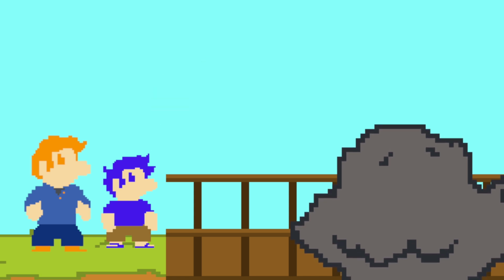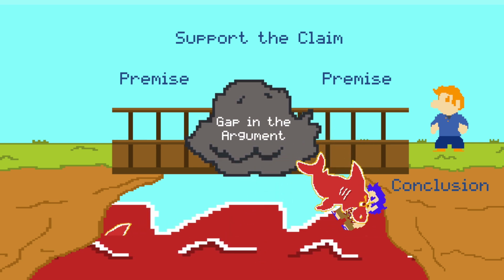LSAT Logical Reasoning Review: Strengthen Questions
Struggling with LSAT Logical Reasoning Strengthen questions? You're not alone—they're one of the most common types of Logical Reasoning questions on the LSAT, second only to flaws!  In this video, we break down the operation family of questions and zoom in on strengthen questions. By the end, you’ll understand how to approach these tricky LSAT questions step-by-step.

Comment any questions you have about LSAT prep, law school, or what you would like our next video to be about!

Logical Reasoning Strengthen questions on the LSAT require you to identify the answer choice that most strengthens the argument presented in the stimulus. These questions test your ability to evaluate arguments critically and recognize how additional information impacts the argument’s validity. This video will help you master this common question type to snag some easy points and boost your LSAT score.

What you’ll learn:
✅ How to identify the task in Strengthen questions in the LSAT Logical Reasoning section
✅ The importance of finding gaps in the argument
✅ The difference between premises and conclusions
✅ Why the correct answer strengthens the argument by plugging or narrowing the gap

By the end of this video, you'll have the tools and confidence to tackle strengthen questions with ease, all while sharpening the foundational skills you’ve developed for other Logical Reasoning questions.

FREE LSAT Prep Resources! 👇

Ready to start your LSAT journey? Click the link below to create a free Blueprint LSAT account to access tons of free resources, including:
🌟 A free LSAT diagnostic exam (with explanations and performance analytics)
🌟 Our customizable Study Planner Tool

🔍Focus your prep, efficiently tackle each section, and strive toward your dream score with these LSAT Cheat Sheets!

🗓️ Download sample 1-month and 2-month LSAT study plans!

📖Found out how to get accepted to a top law school by downloading our ebook!

🗺️ What comes after the LSAT? Download our ebook, The Blueprint to Becoming a Lawyer, to chart your next steps toward law school: ➡️

LSAT Prep Courses 👇
Blueprint LSAT students see an average score increase of 15 points thanks to our personalized approach and cutting-edge AI technology.

Want a guaranteed* 170+ LSAT score?

Looking for a traditional LSAT class?

Need the ultimate flexibility?

Prefer the 1:1 attention of a private tutor? Meet our experienced LSAT tutors